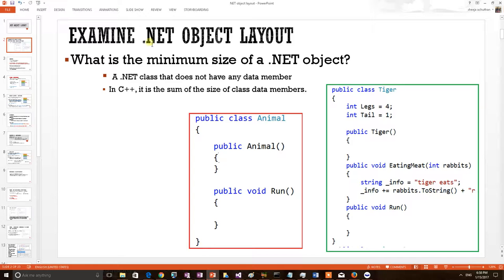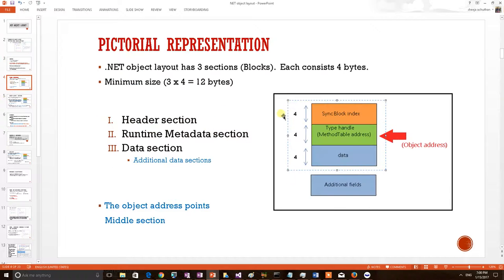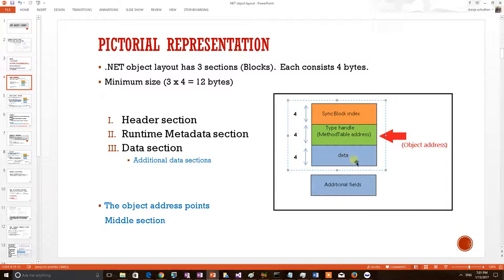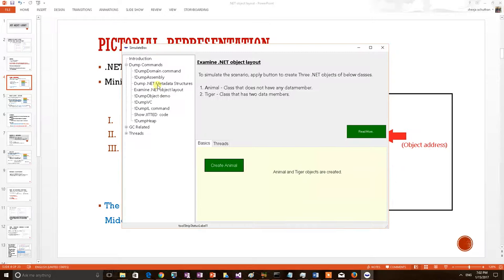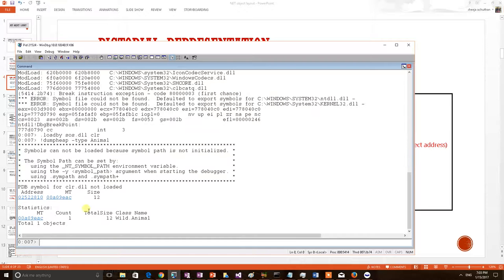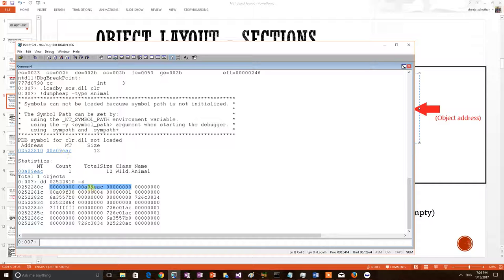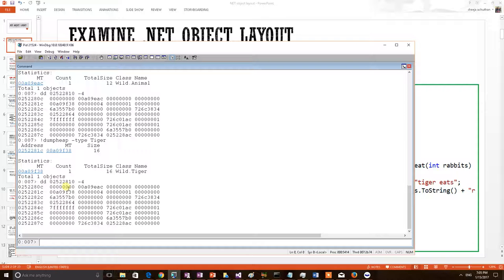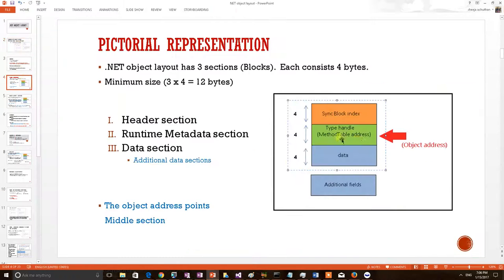.NET CLR tutorial - what is the minimum size of .net object?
.NET internals tutorials : What is the size of a .NET object in memory  (Explain .NET object layout)